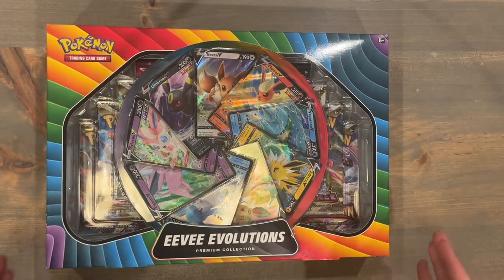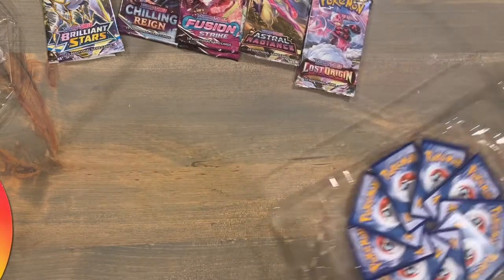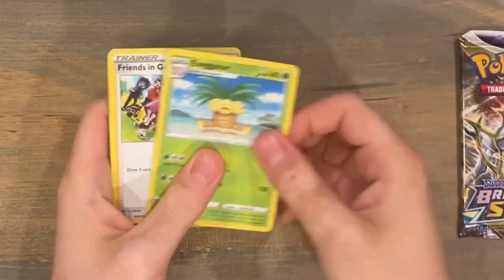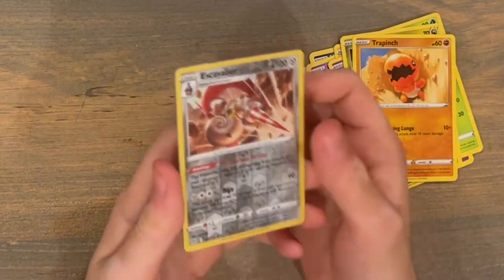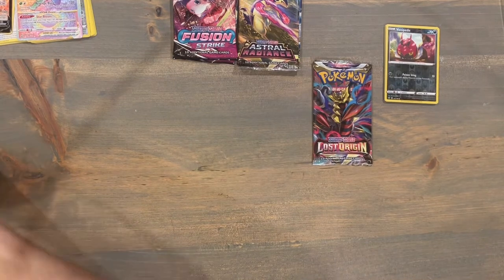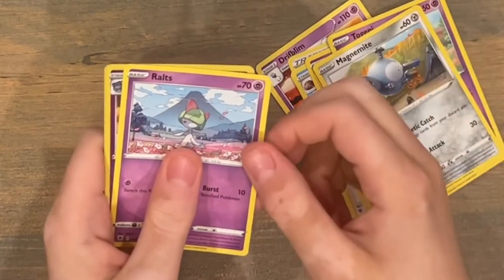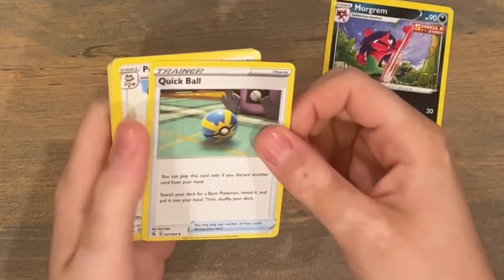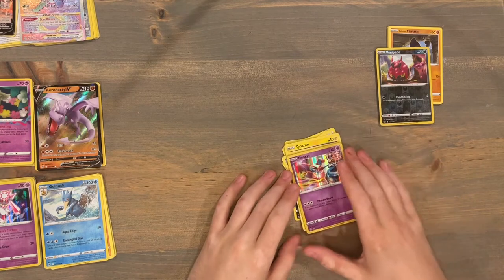EEVEE EVOLUTION PACK OPENING FROM GAMESTOP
Make sure to like if you want to see more content!!